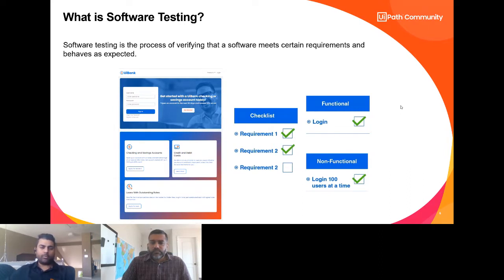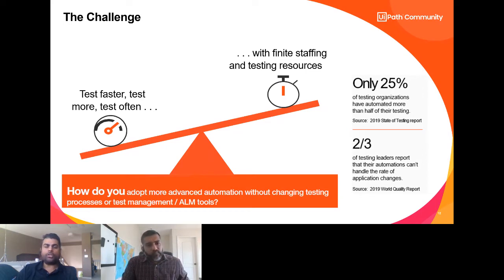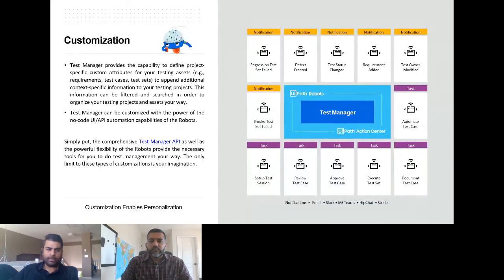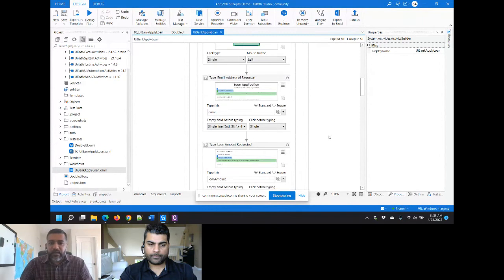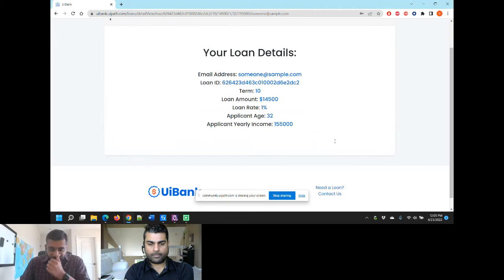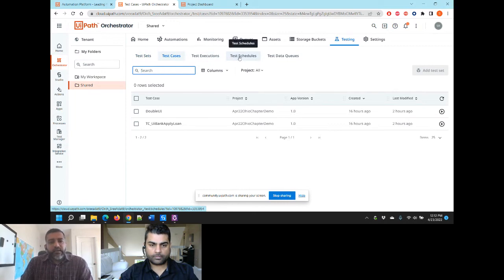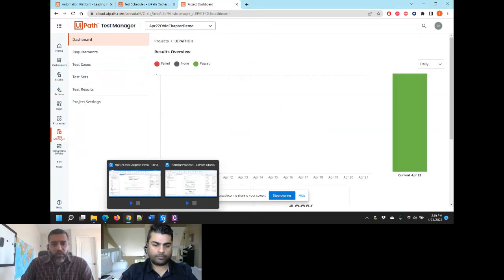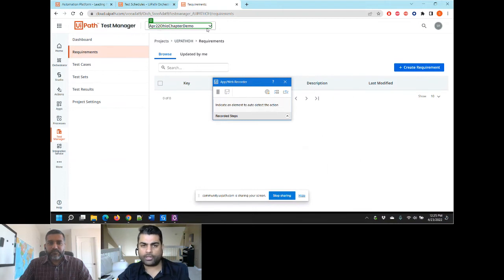UiPath Columbus Chapter - Test Automation using UiPath Test Suite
UiPath Columbus Chapter - Test Automation using UiPath Test Suite   Recording 23 Apr 2022, 11:30 AM EST